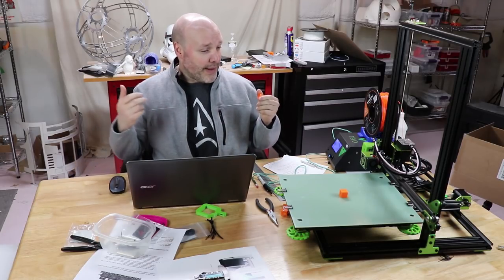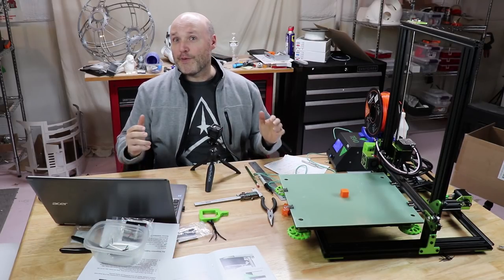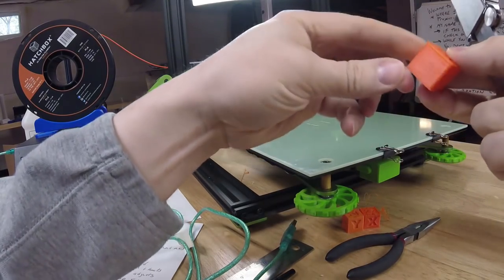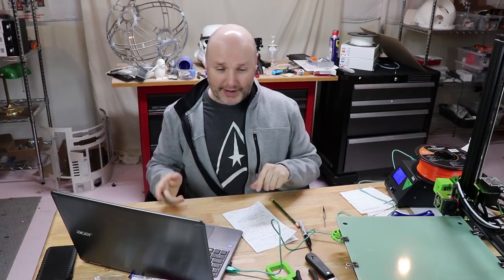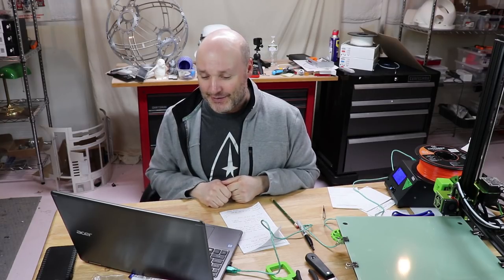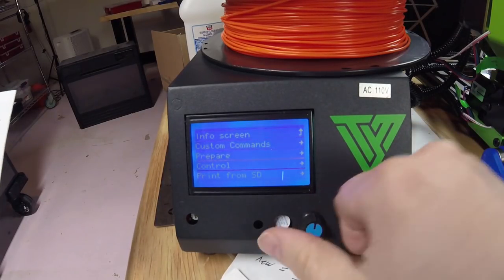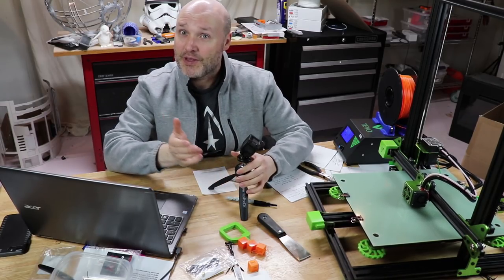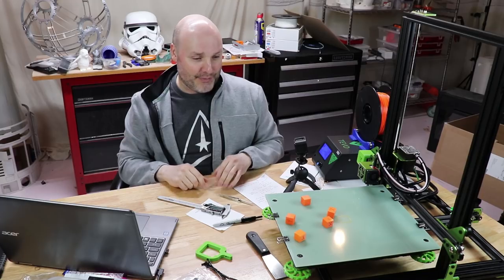Advanced Tuning: ESTEPS calibration and PID Control for your Tevo Tornado 3D Printer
Today I am doing some advanced calibration on the Tevo Tornado 3d printer.  First we are going to run the autotune on the PID control in the Marlin firmware.  This will help the printer stablize and determine the optimum settings to heat and cool your hotend, so it can better maintain the temperature you've given it!  You'll see that PID Tuning isn't that hard!
 After that, I am measuring the 20 mm test block to verify the X, Y and Z axis are as close to 20 mm as possible.  In this video, I need to calculate the esteps to fix my z axis!  It's a little bit of math and quite easy to do!